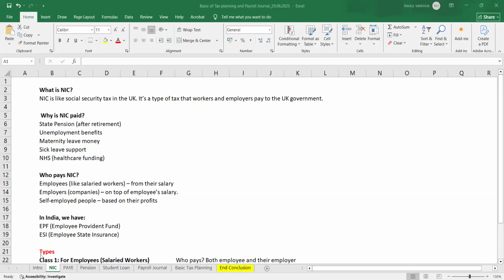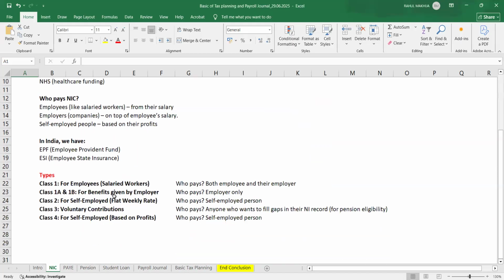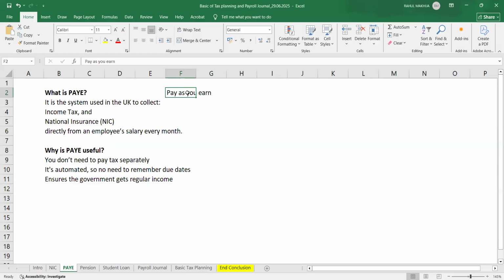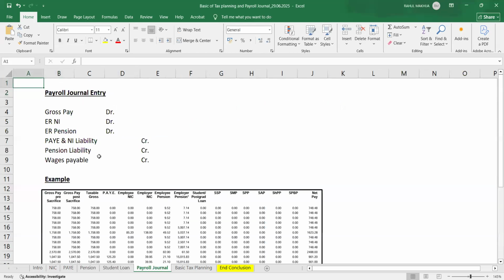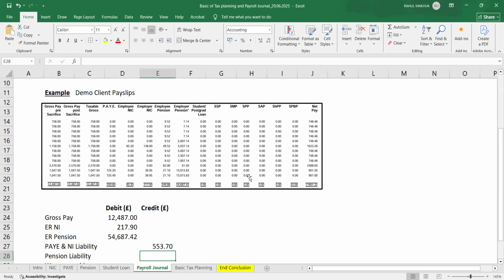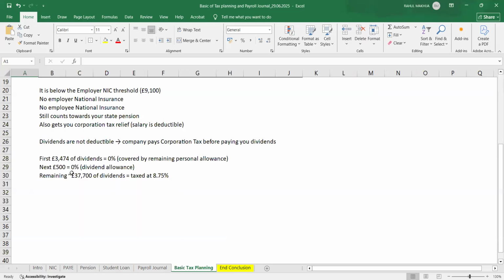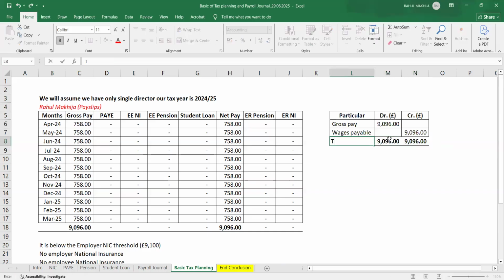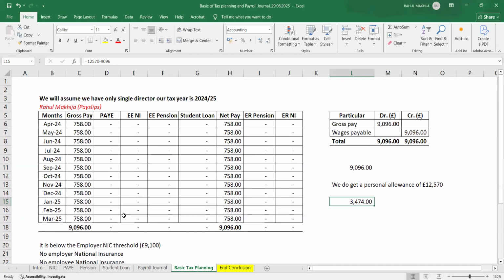Understanding Payroll & Tax Planning in Simple Terms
Want to understand how payroll works in the UK and how to legally reduce your tax liability? This practical session breaks down the essentials of UK payroll, PAYE, and income tax planning for students and professionals alike.

👨‍🏫 Ideal for:
ACCA students
UK accounting and finance professionals
Aspiring payroll clerks and tax assistants
Anyone trying to understand UK salary slips and tax codes

🎯 What you'll learn:
Overview of UK payroll process
Understanding payslips: gross pay, NI, PAYE, student loans
Tax planning using personal allowance, pension contributions, and allowable deductions
Key UK tax codes and how they affect your net pay
Practical tips to reduce income tax liability legally in the UK

💼 Build your real-world accounting knowledge and apply it with confidence in the UK workplace or exams.

UK payroll basics
PAYE explained
How to reduce tax in the UK
UK payslip breakdown
ACCA UK taxation
National Insurance and PAYE
UK tax planning tips
UK salary structure
Personal allowance UK
UK payroll accounting